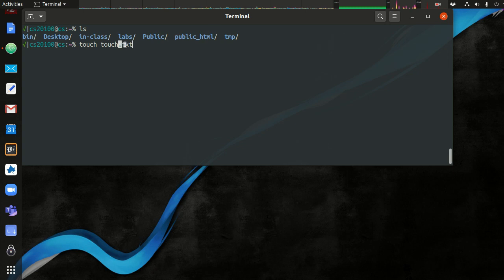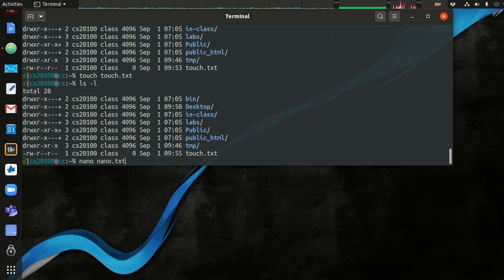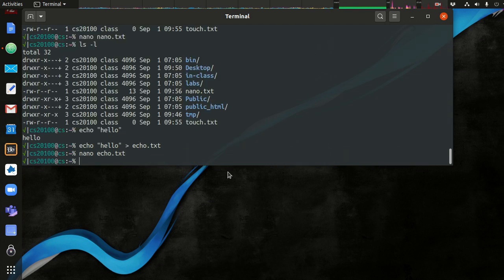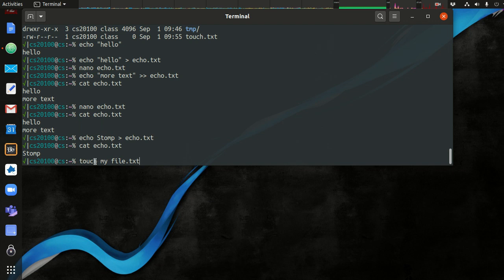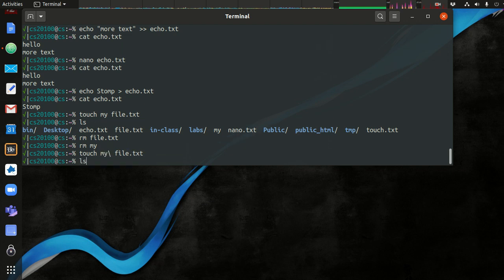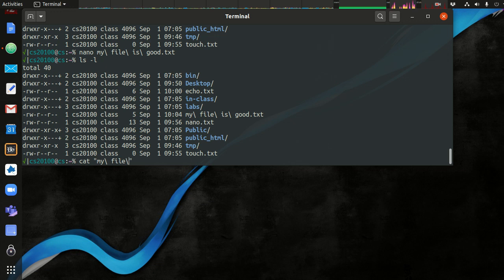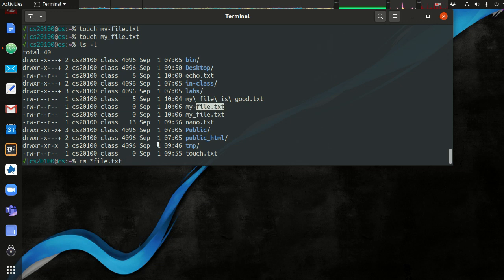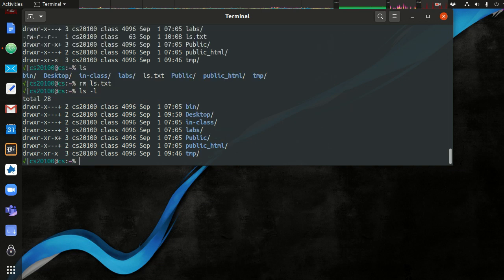Linux Terminal - Creating and Removing Files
Introduction to creating and removing files from the Linux terminal.